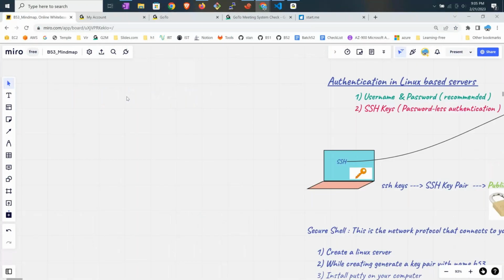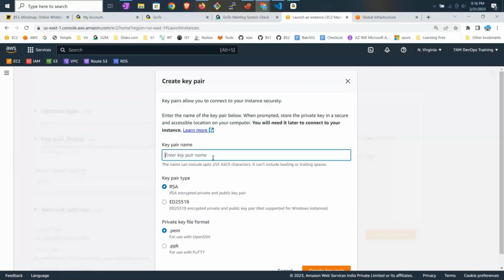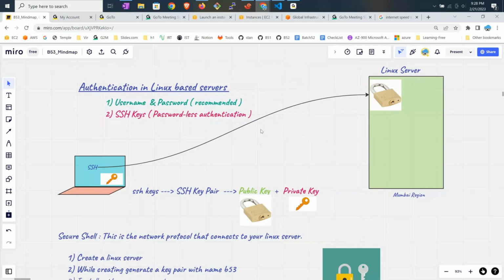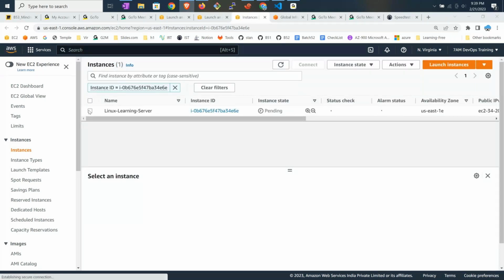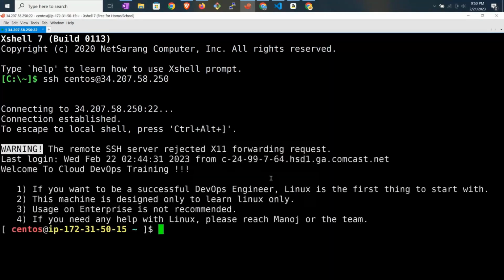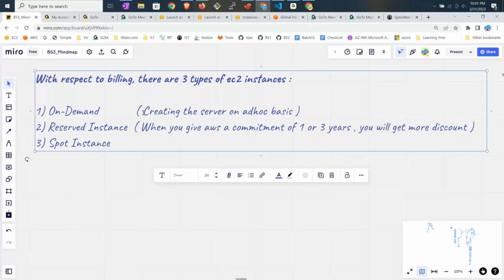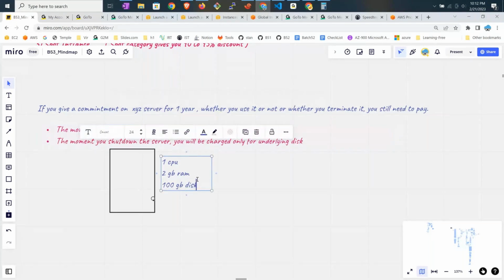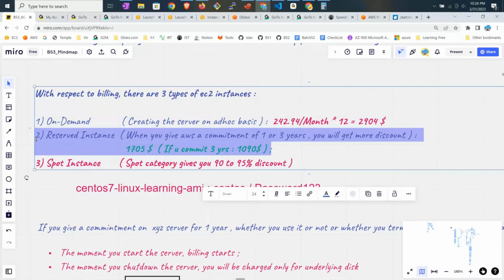B53-S03-22FEB2023 | AWS Cloud Basics | DevOps with AWS Realtime Online Training.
Batch Timings:  Monday to Saturday @ 07:30 to 09:00 AM IST